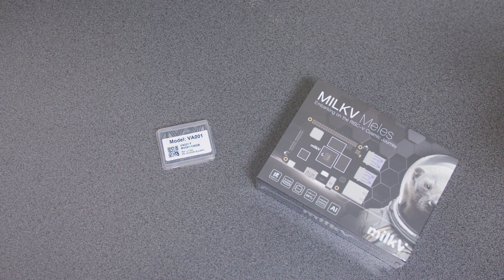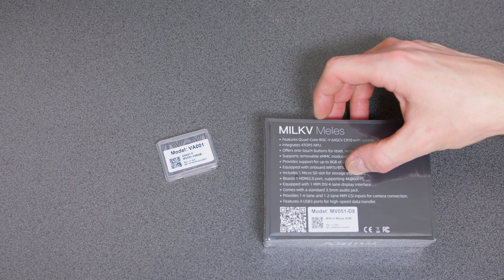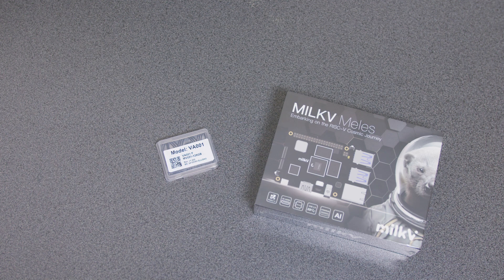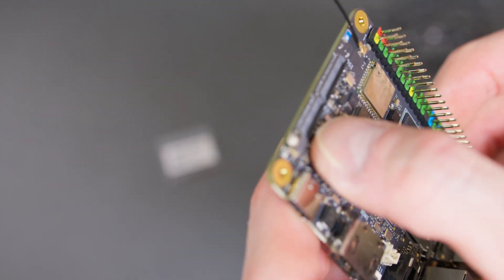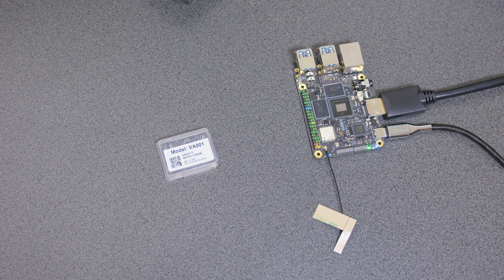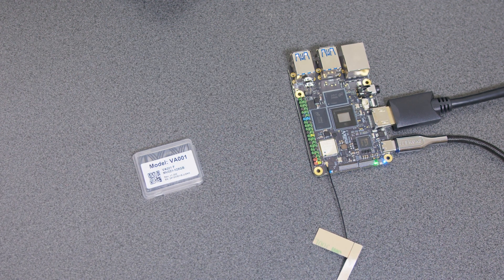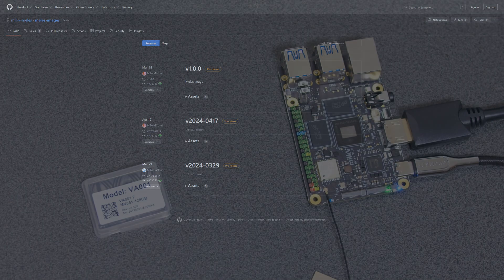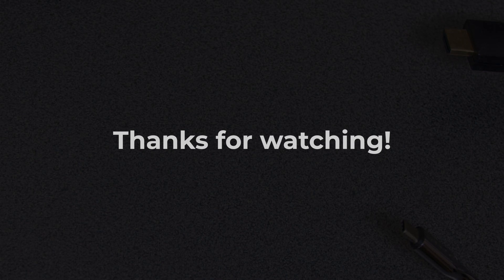Milk-V Meles - The As-Yet Untested SBC... in my books at least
Through the wonders of bad batches, I look into this SBC, complain about it a bit as usual, but don't actually get to test it for reasons you'll come to see.